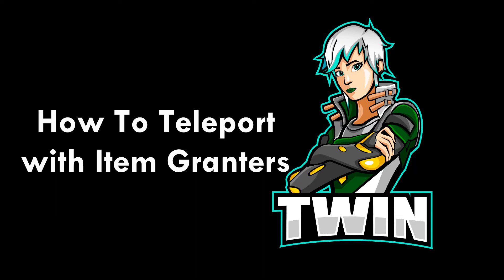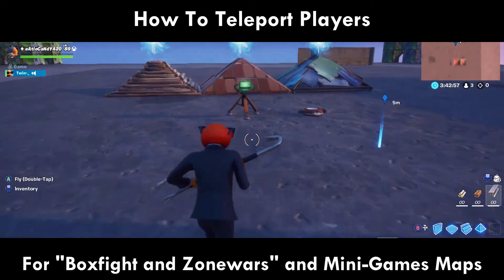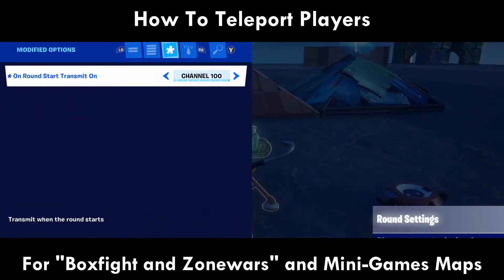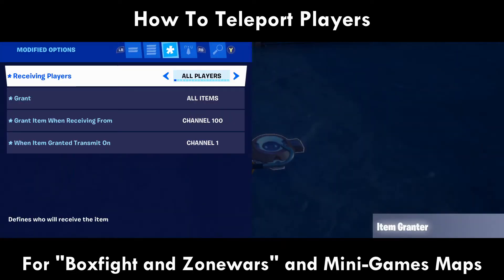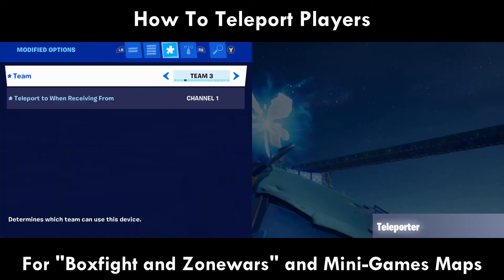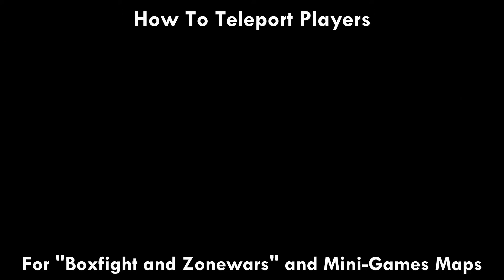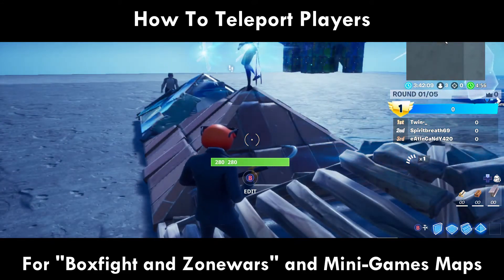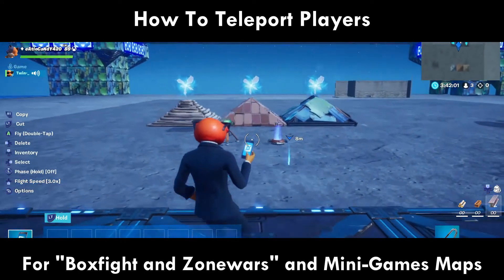How To Teleport Players on Round Start for Boxfight and Zonewars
How to teleport people at the beginning of the match like Mini-Games and Lawlessguy.

Video/Music by @TwinFortnite